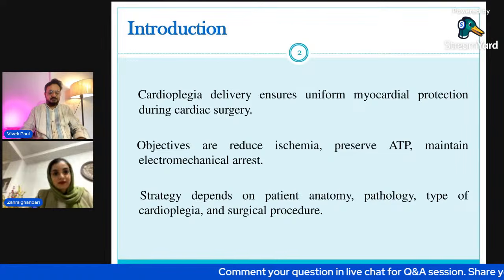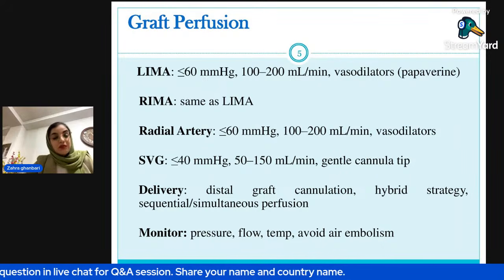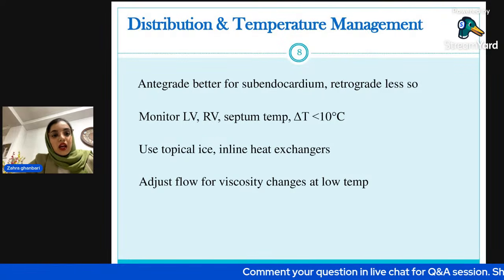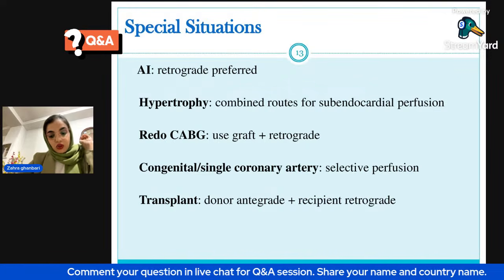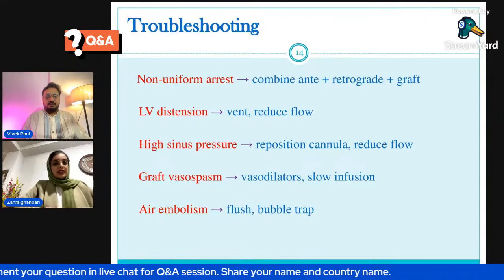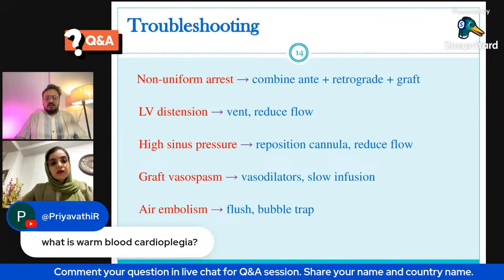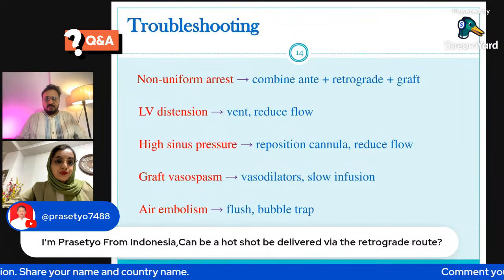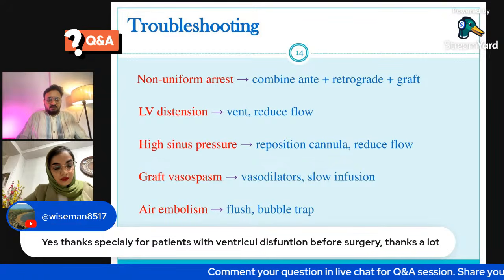Cardioplegia delivery techniques &. Strategy - compete overview